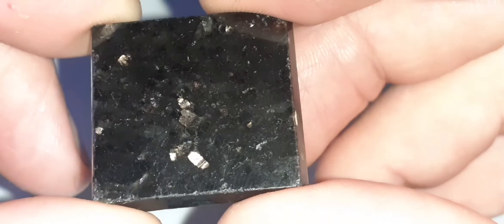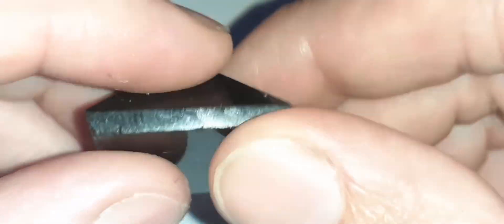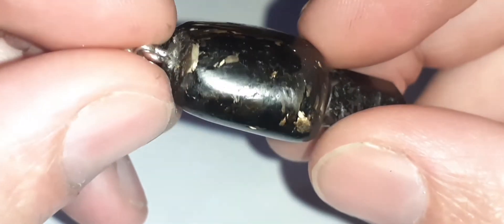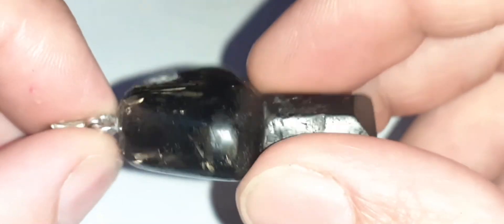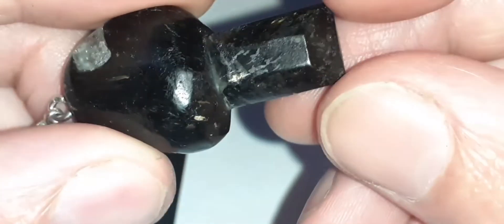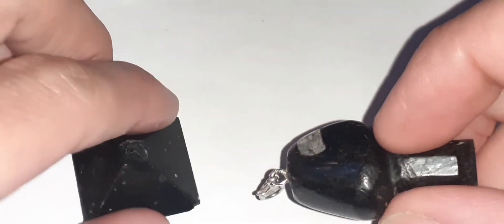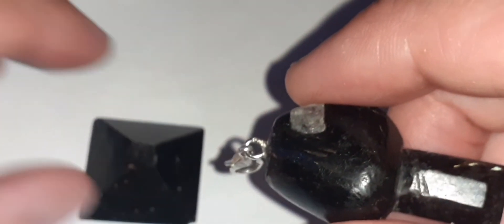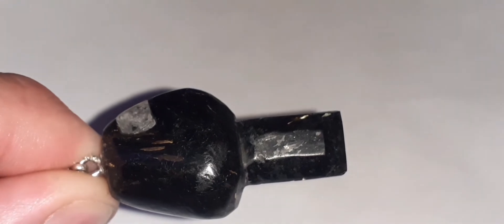questions answered on how to tell the difference between coppernite and nuummite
a short video showing the crystal coperite and nuummite and the way to identify and what to look for .